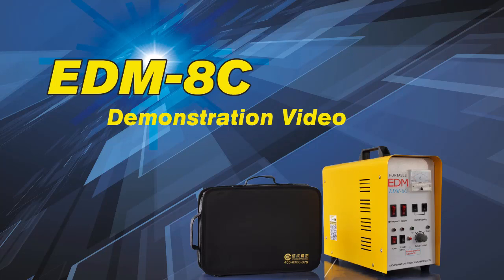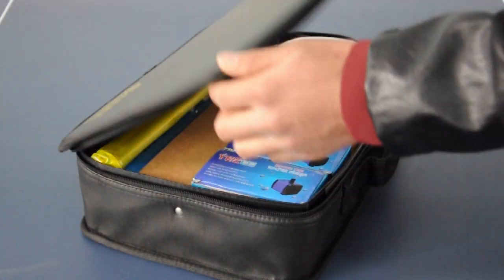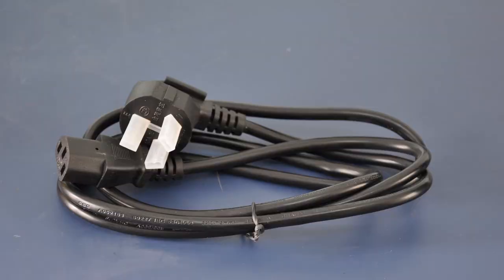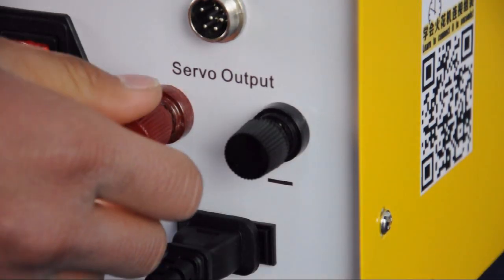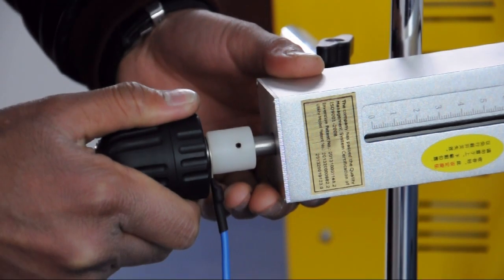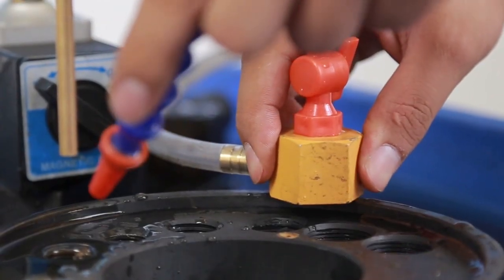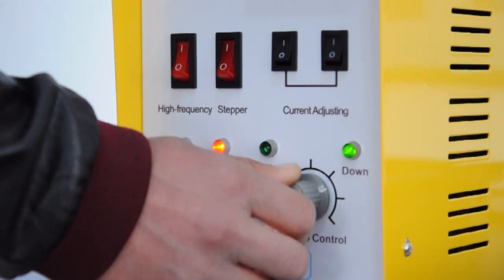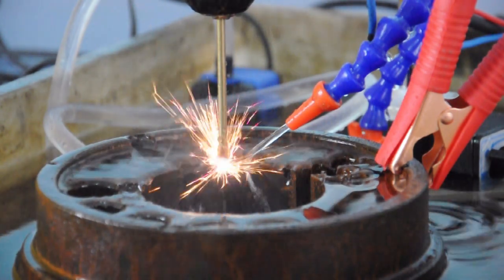EDM Machine EDM-8C Broken Tap Remover Demonstration video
EDM-8C The high-power electric discharge machine is small in size, light in weight, and easy to carry; it is mainly used to remove the taps, drills, reamers, screws, etc. that are broken in the workpiece.
▶EDM-8C        M2-M20
1.Depth Setting,Auto Retract and Alarm
2.Accessories Storage: Toolkit
3.Input Power(W):800
4.Electrode Holder Diameter(mm):0.8-10
5.Working Liquid:Tap water(pure water/distilled water is better)
6.Max Process Depth of Spindle Servo(mm):70
7.ShortHoleProcessingSpeed(mm/min):≈1ElectrodeØ4    8.Power Box Size(mm):380*160*300
9.Net Weight(kg):16
10.Package Size(mm):498*308*392
11.Working head(mm): DK8 315*50*50